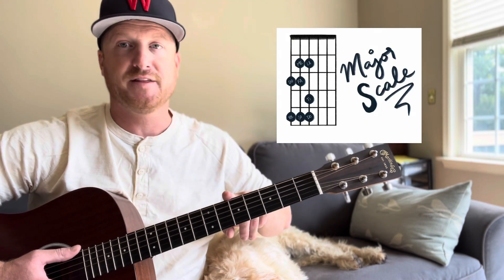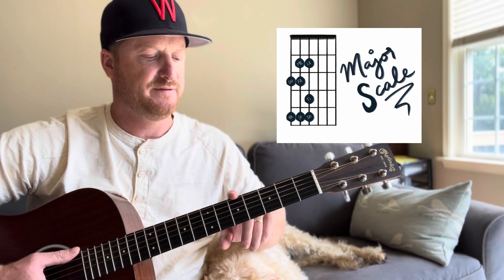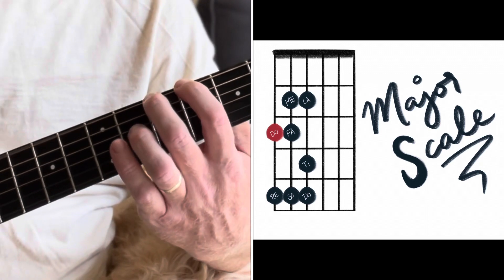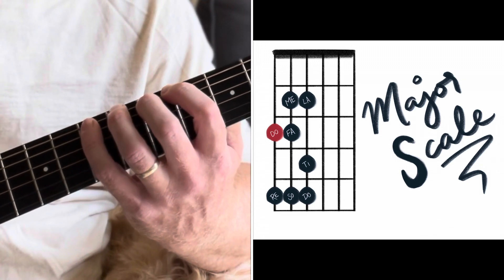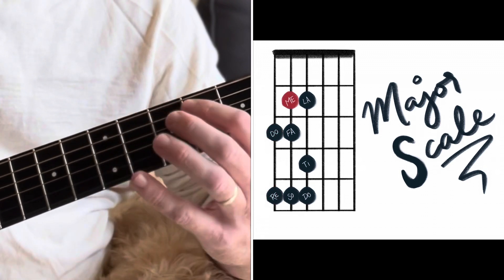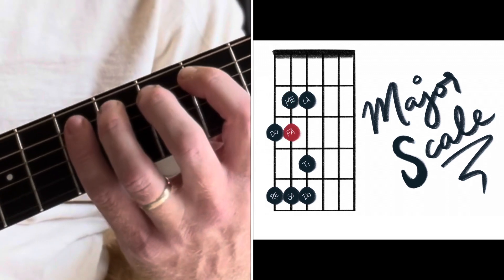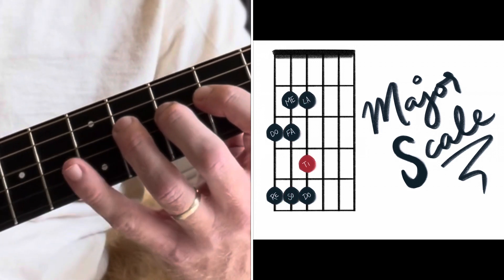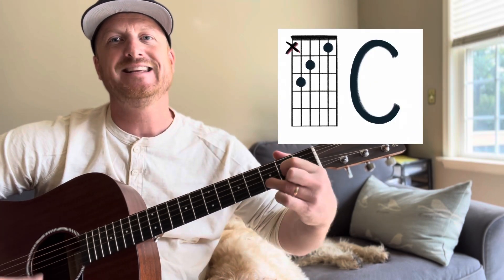6. Major Scale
Lesson FIVE: The Major Scale